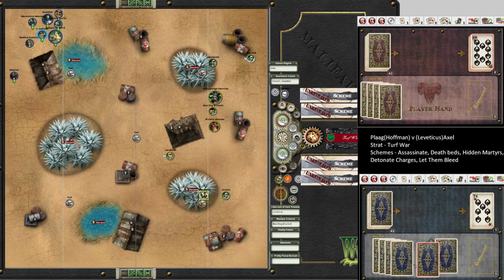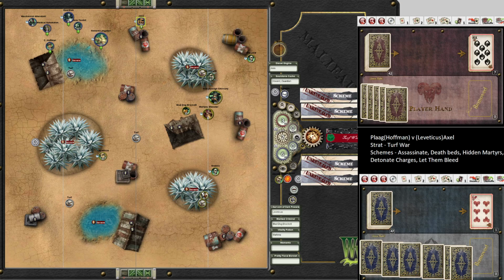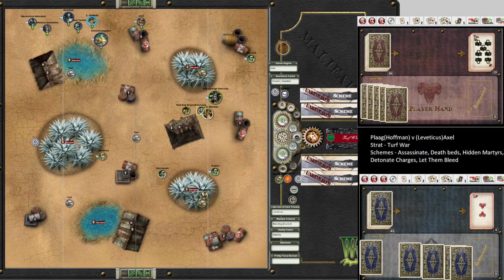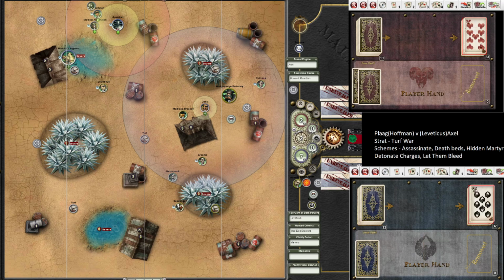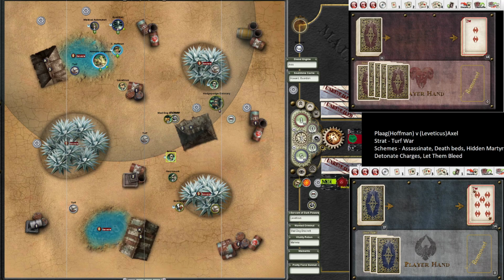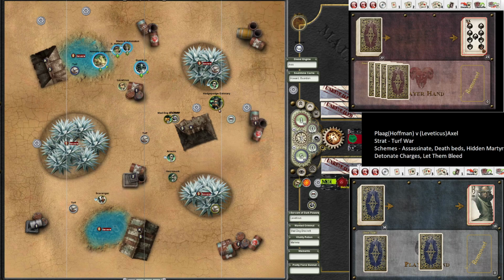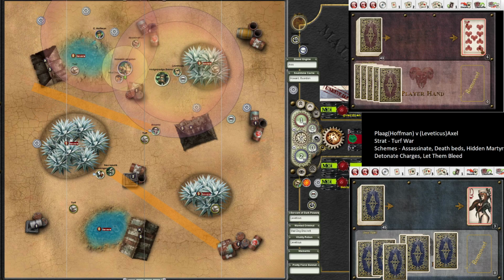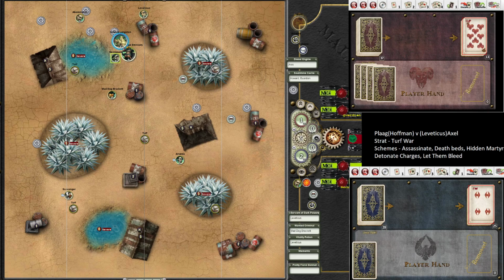Plaag(Hoffman) vs Axelst(Leveticus) with Commentary - 2021 MWS Championship Group Stage Round 2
Round 2 of the Malifaux world series.